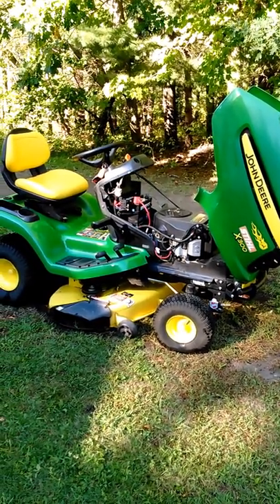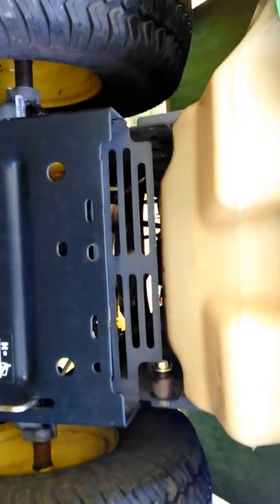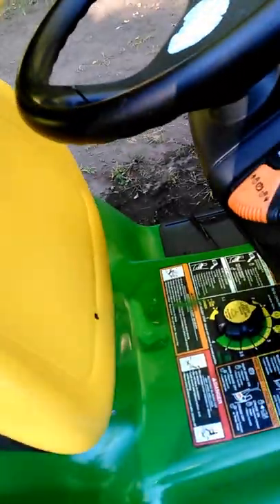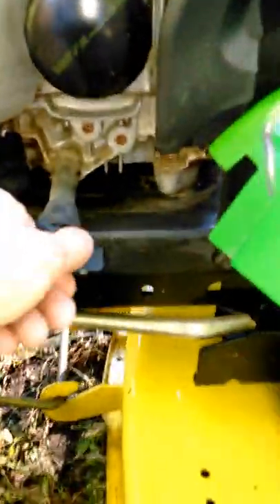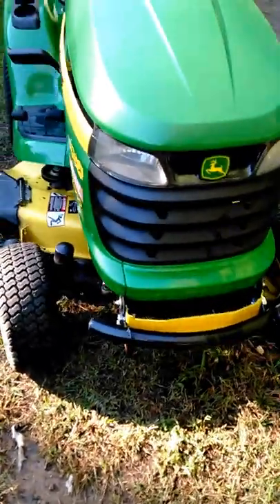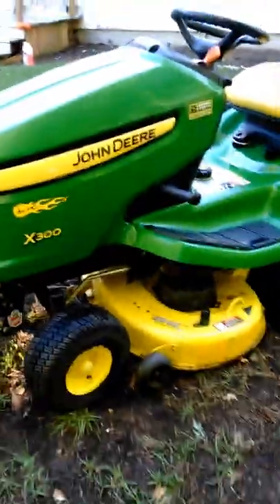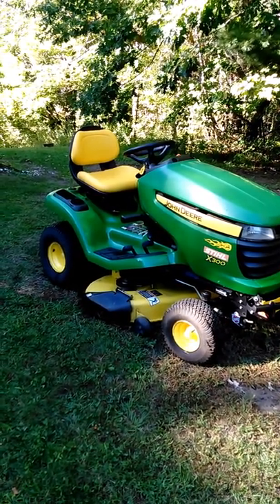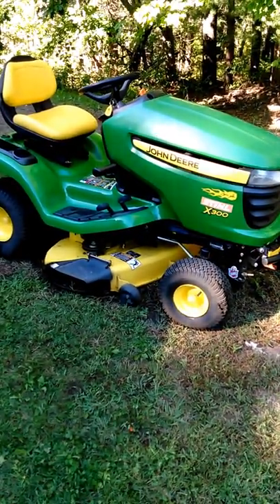JOHN DEERE SELECT SERIES/X SERIES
john deere x300 kawasaki v twin